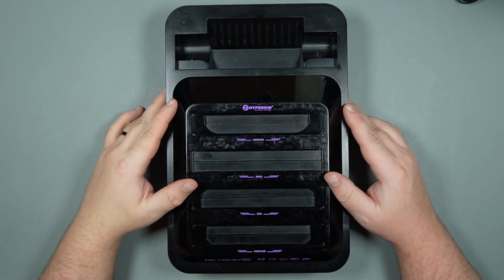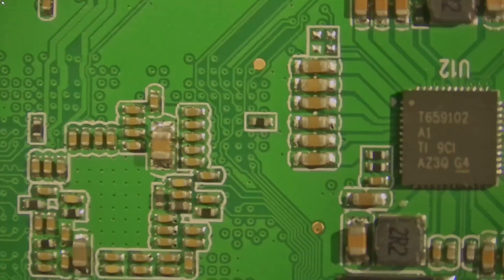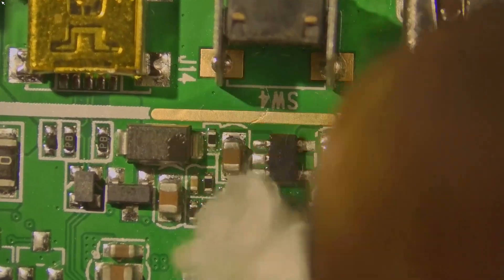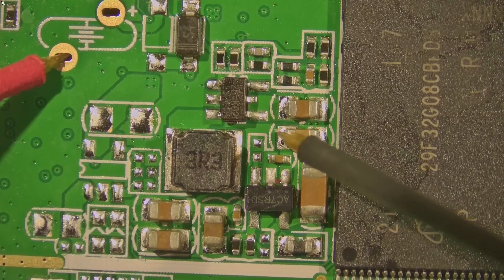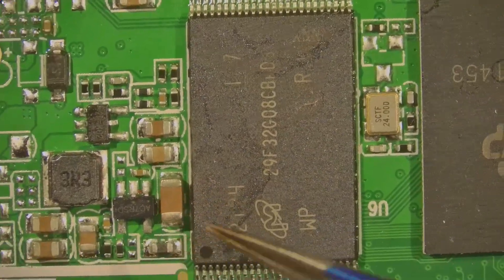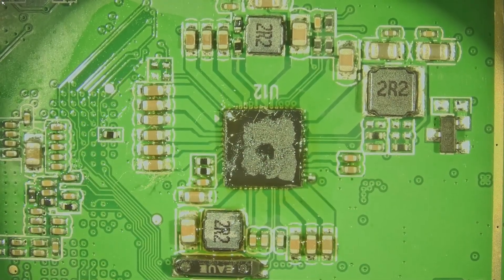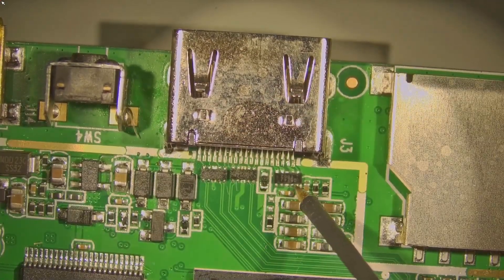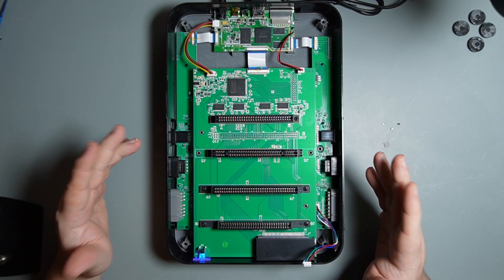RetroN 5 Repair | Over Voltage | Can It Be Repaired?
In this video I attempt a repair of a Hyperkin RetroN 5 that had 12v plugged into it instead of 5v.

Thanks for taking the time to watch my repair video!
Do you have any cool or odd electronics that doesn't work? Hit me up and it might be featured in my next video!

You can also help by spreading the word about my new channel.

Components Replaced:
4:13 - DigiKey Part# RT8097CHGECT-ND / Man# RT8097CHGE
4:33 - DigiKey Part# MCP1321T-29LE/OTCT-ND / Man# MCP1321T-29LE/OT
6:52 - DigiKey Part# NCP380HSN05AAT1GOSCT-ND /Man# NCP380HSN05AAT1G
11:47 - DigiKey Part# 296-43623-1-ND / Man# TPS659102A1RSLR (This is specific to the Rockchip 30xx)
15:05 - DigiKey Part# RCLAMP0524JCT-ND / Man# RCLAMP0524J.TCT